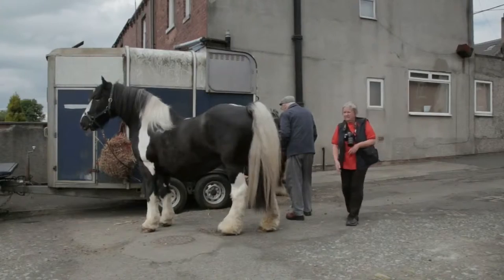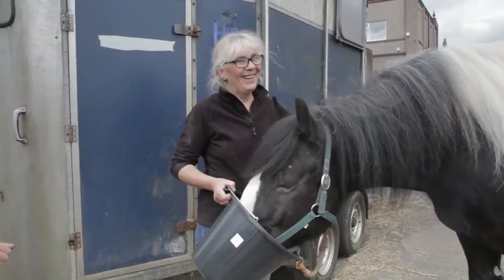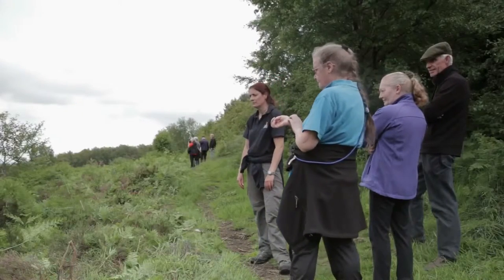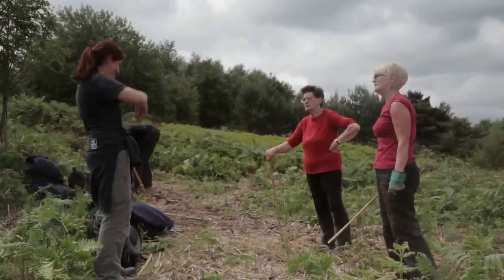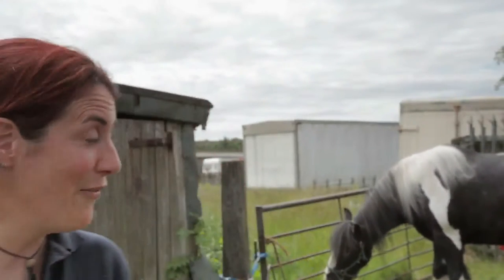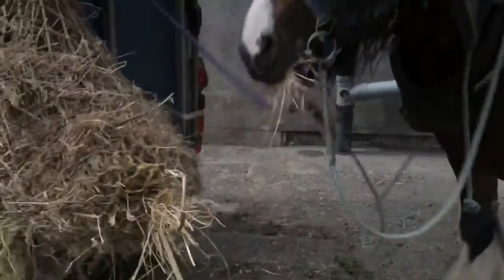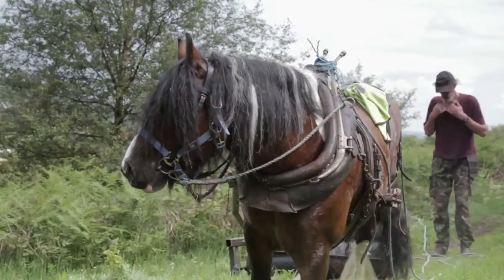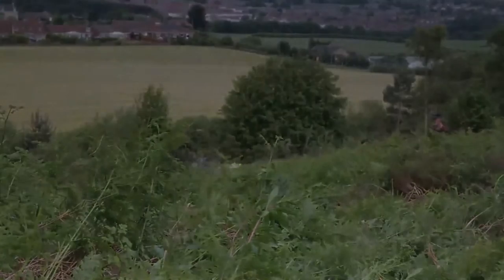Heathland Heartlands - Bracken management with heavy horses in South Stanley, County Durham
Heathland Heartlands is a two-year project funded by the Heritage Lottery Fund and partnered with Natural England. The project is based around South Stanley with the aim of establishing closer links between communities and their local heaths, offering people the opportunity to be at the heart of the heaths' restoration. This summer, the Heathland Heartlands project was involved in bracken management at Quaking Houses on Morrow’s Edge and Chapman’s Well, an important lowland heath, containing heather, bilberry and juniper.